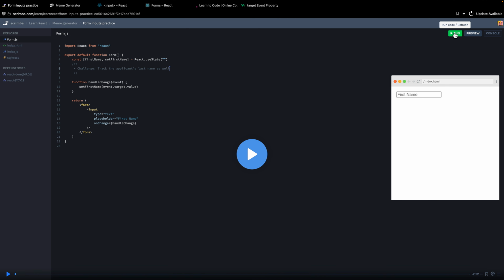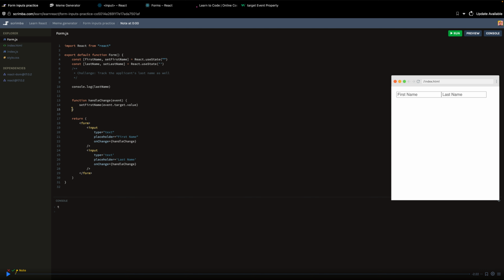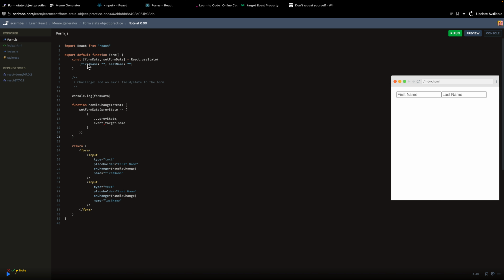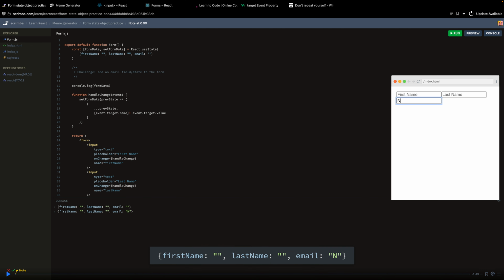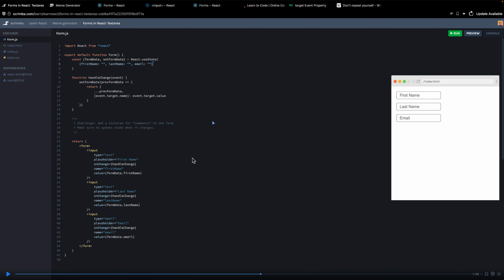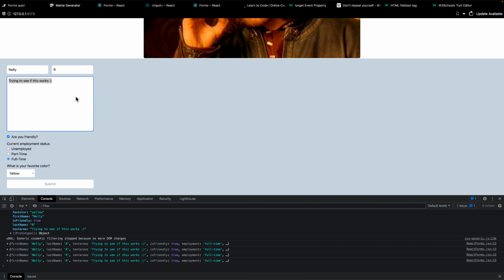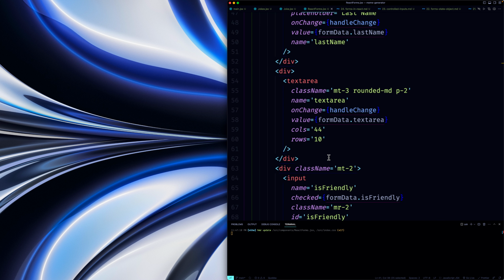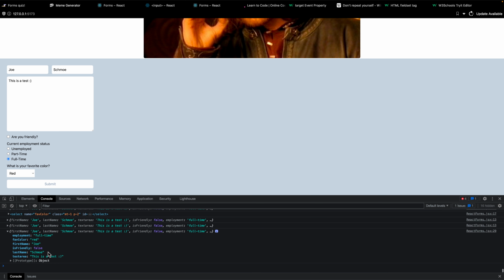Working with forms In ReactJS